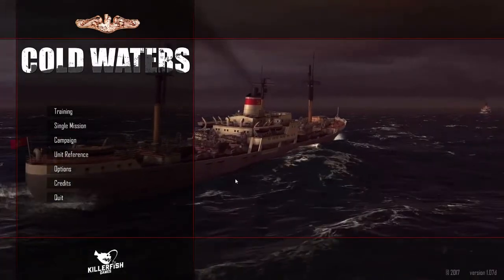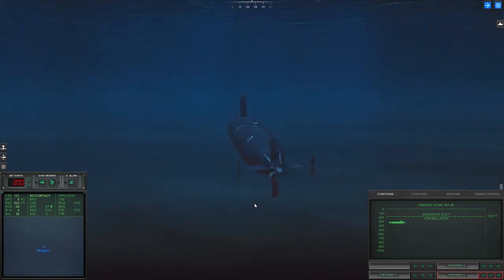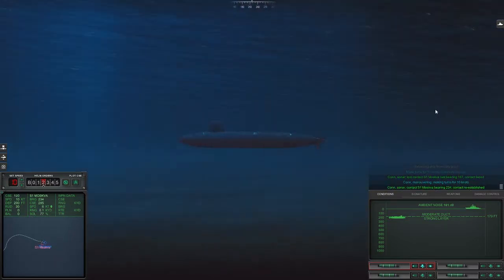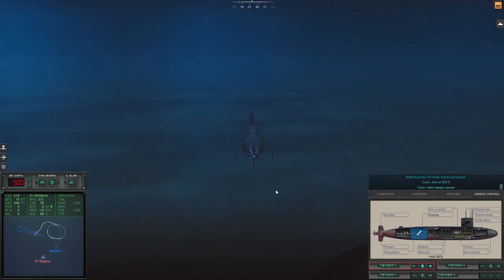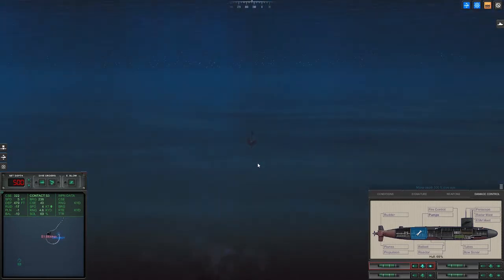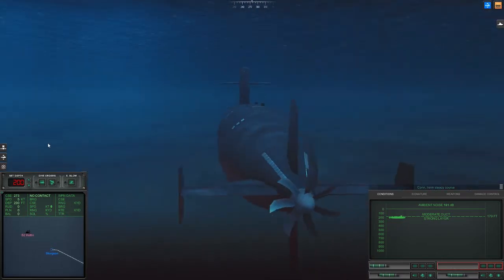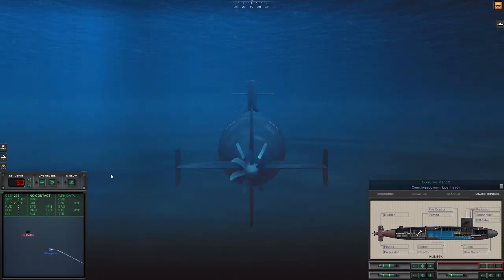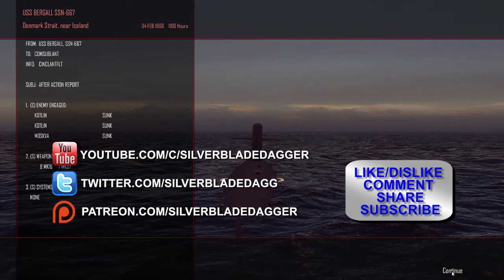Cold Waters: Mission 6 - Skirmish In The Denmark Strait - 11-12-17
☆  My BitCoin ☆
1HFgQswJMqS5AvedtCTh3P3G6nXBZGyDaM